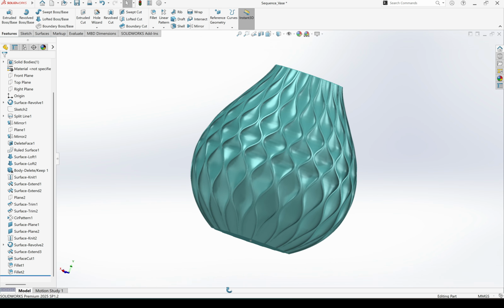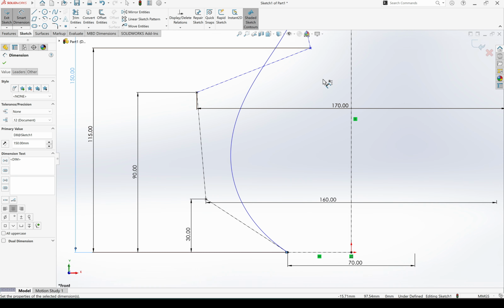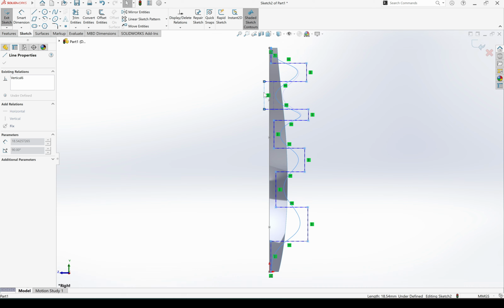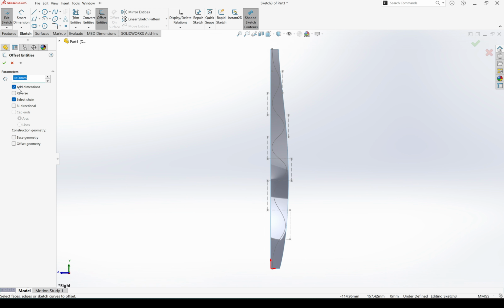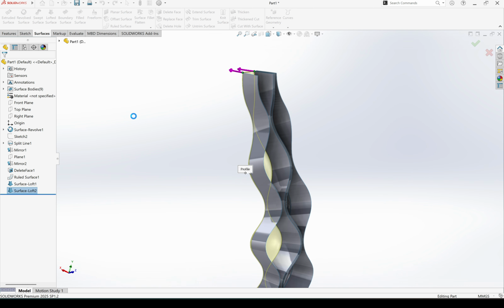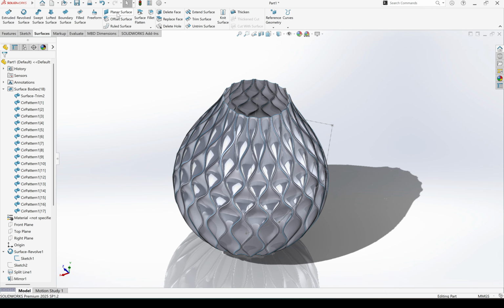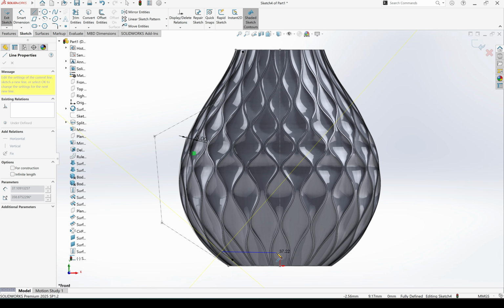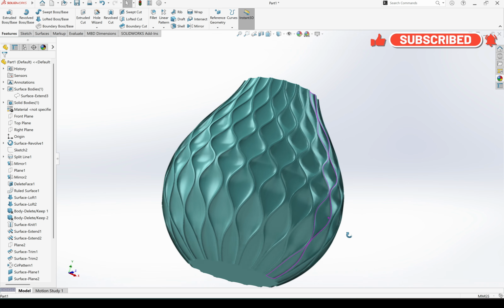Advanced Surface Modeling in SolidWorks | Ribbon Vase with B-Spline Step-by-Step Tutorial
Learn how to create this elegant Ribbon Pattern Vase in SolidWorks 2025 using advanced surface modeling techniques. In this step-by-step tutorial, we'll build the complete model from scratch while exploring powerful surface features used in professional product design.

This tutorial focuses on creating smooth organic geometry using a 7-degree B-Spline, followed by commands such as Surface Revolve, Split Line, Ruled Surface, Surface Loft, Surface Trim, Surface Extend, Mirror, Delete Face, Circular Pattern, Knit Surface, and Fillet.

⭐ In this tutorial you'll learn:

Surface Revolve
7-Degree B-Spline
Split Line
Mirror
Delete Face
Ruled Surface
Surface Loft
Surface Trim
Surface Extend
Circular Pattern
Knit Surface
Fillet
Applying Realistic Appearance

📌 Recommended Video:
If you're not familiar with Splines, Style Splines, Bezier Curves, or B-Spline Degrees (3, 5 & 7), make sure to watch my dedicated Spline tutorial before following this project.

Happy Designing!